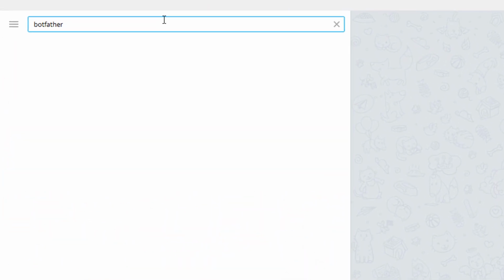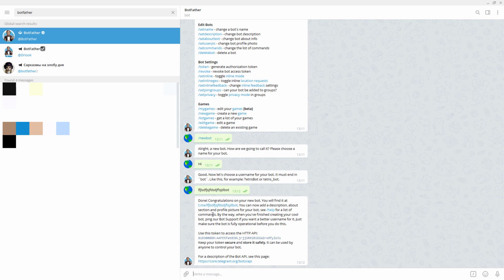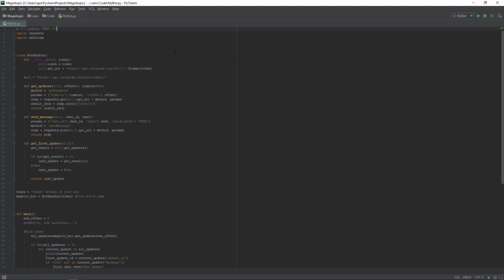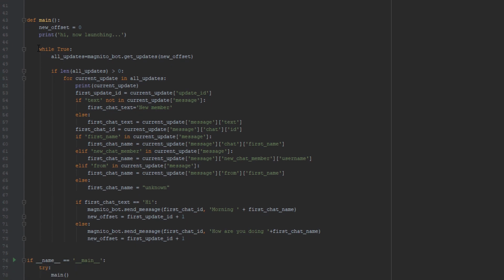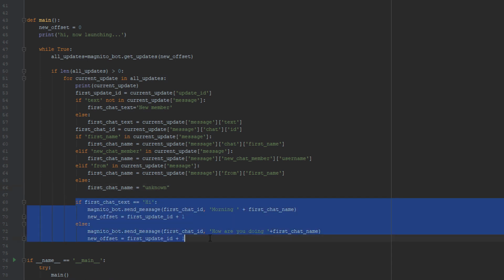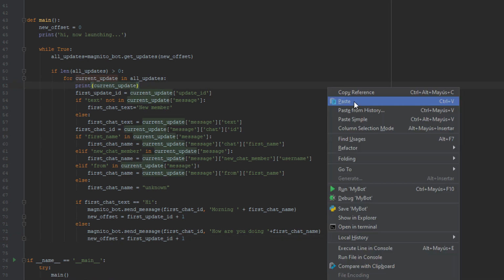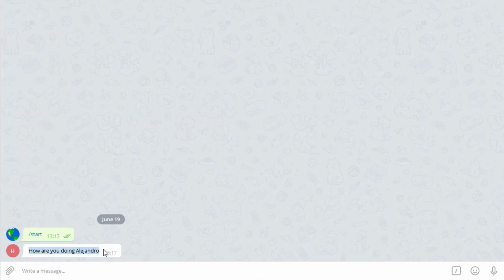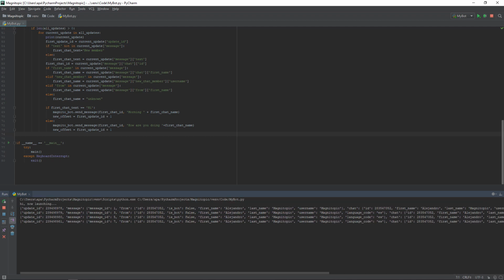How to make a Telegram bot using Python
Hi, this a updated version of a video I made more than a year ago. In this one I explain how to create a bot in Telegram, check if it works, run Python code to answer the user and I explain how to run the code on a server.

NOTE: Code has changed since I made the video, still perfectly functional